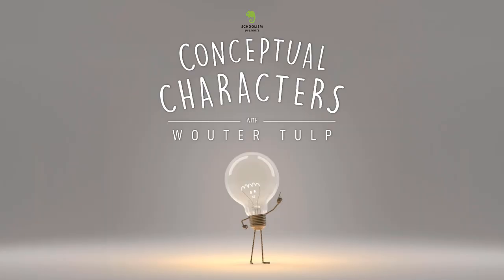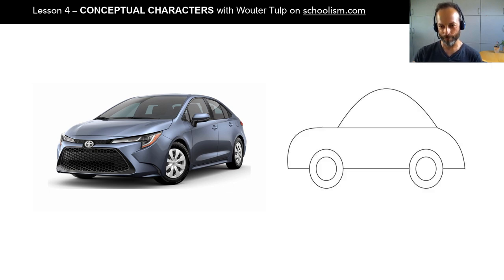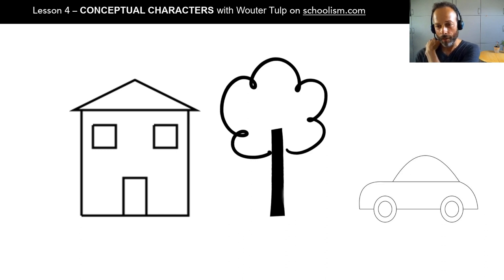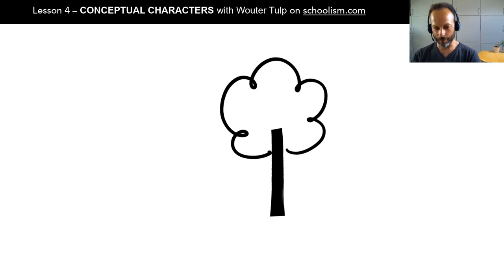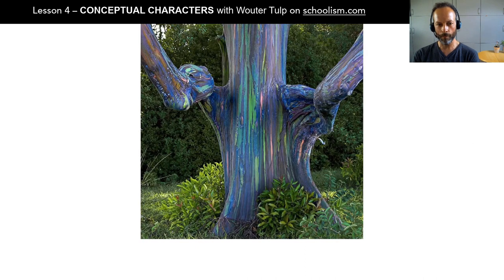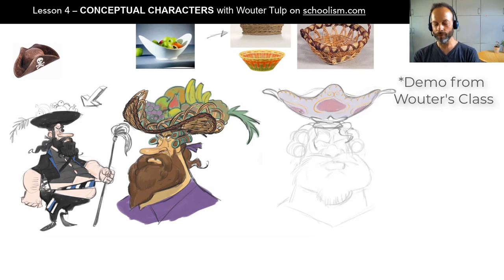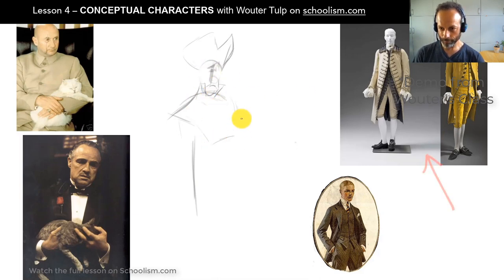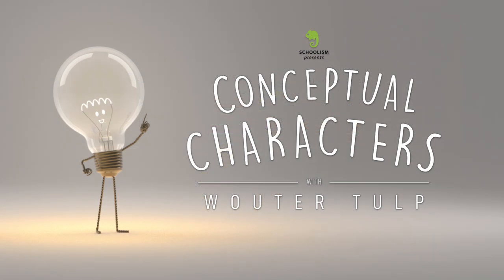Creating Characters with Wouter Tulp - Part 4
Sometimes, real life is weirder than your imagination. For this reason, illustrator and character designer, Wouter Tulp, advocates creative use of reference. In Part 4 of this mini series, he explains to Bobby what that means.